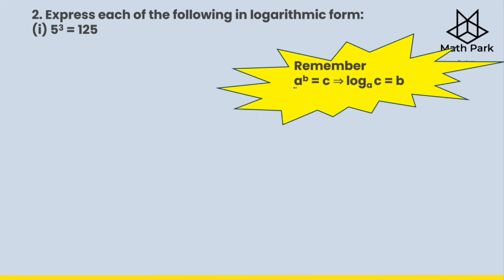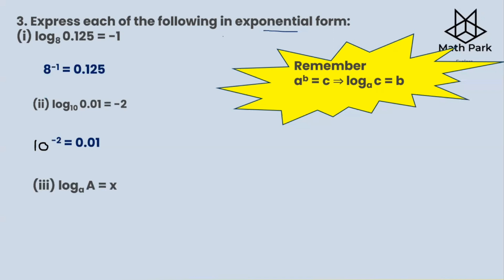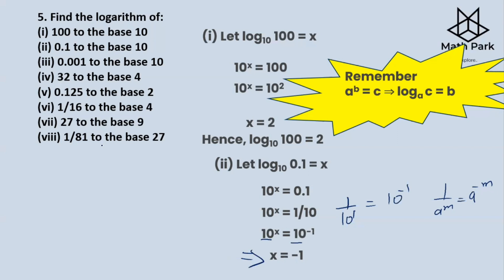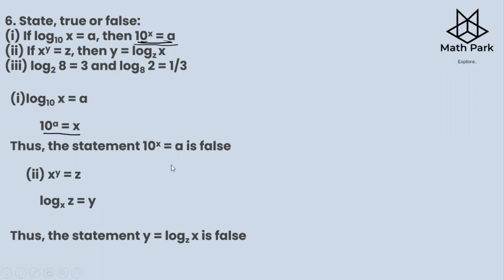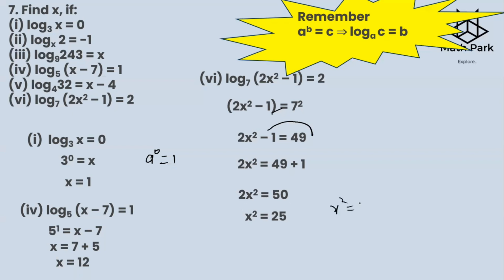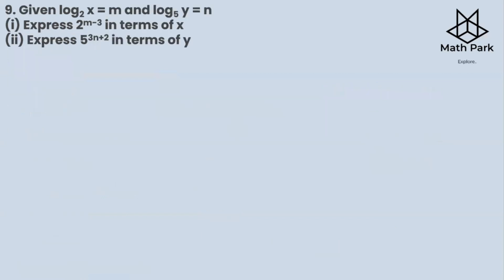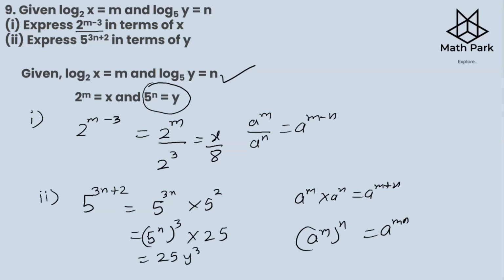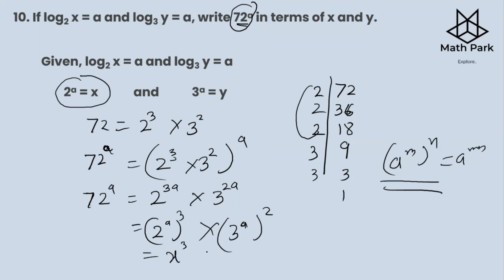Logarithms|Ex8(A) Class 9 ICSE Concise Selina